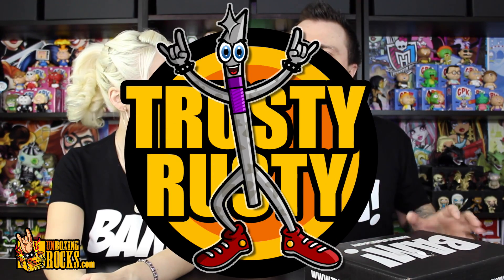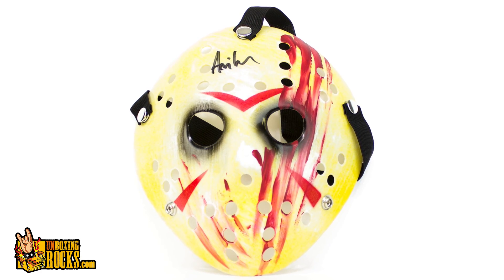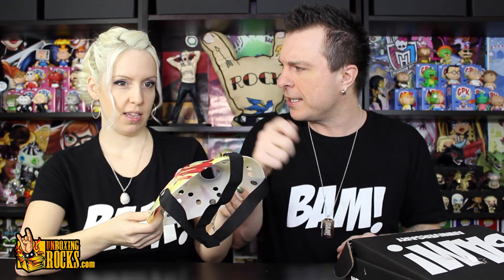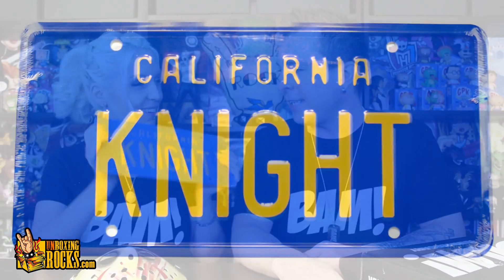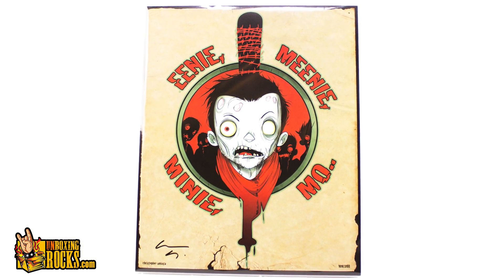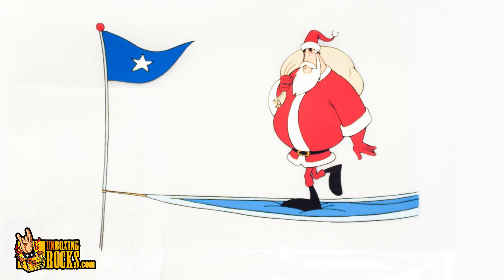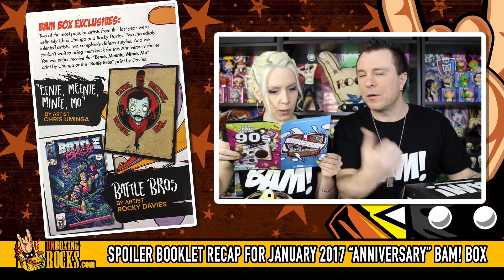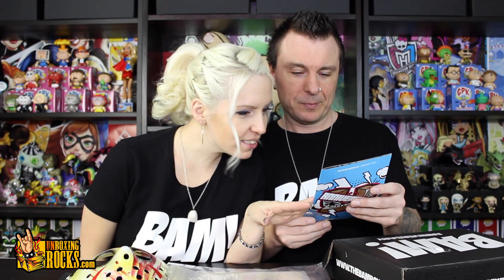The BAM! BOX : "ANNIVERSARY" Unboxing Review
The BAM! BOX theme for January, 2017 is "Anniversary".

Tell us what you think of The BAM! Box unboxing and January's "Anniversary" theme! :)

UNBOXING ROCKS
19567 Fraser Highway
Surrey, British Columbia
V3S 9A4
Canada